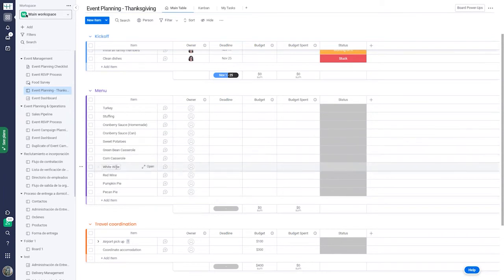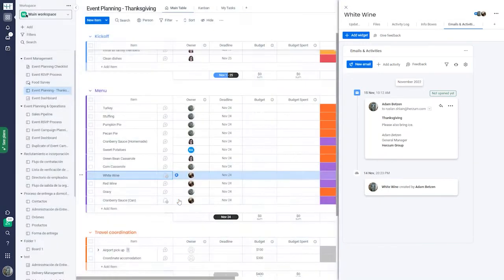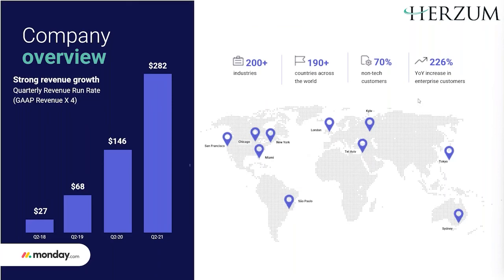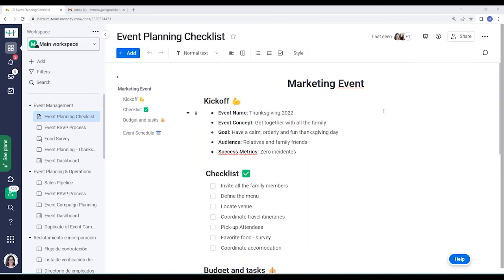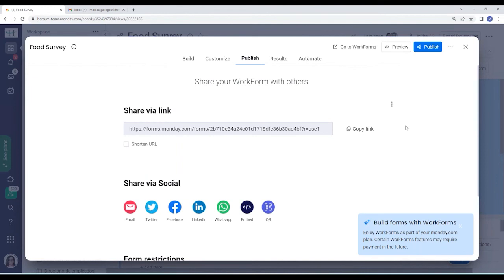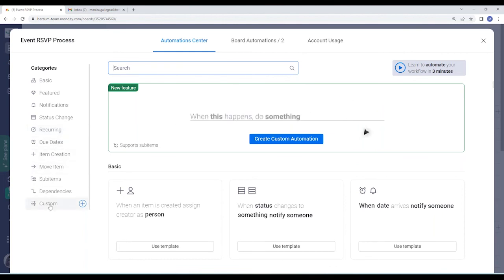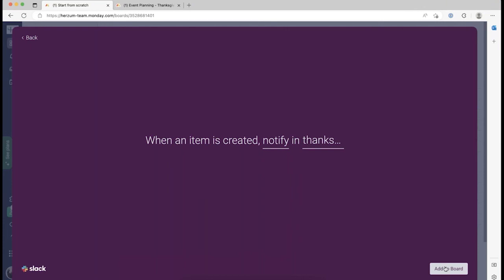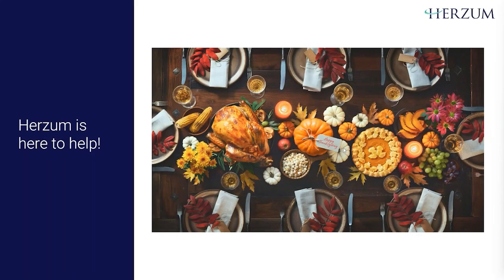Planning Thanksgiving with monday.com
Organizing a family gathering can be complex and requires the organization and collaboration of the whole family. That's why in this webinar we teach you how to facilitate the preparations with monday.com.  Although we cannot guarantee that your uncle will arrive on time, you will surely have fun.

Are you new to monday.com?

On the other hand, Herzum has developed an application for recording and monitoring the hours invested in each task, improving the accuracy of budget, billing and payroll management.